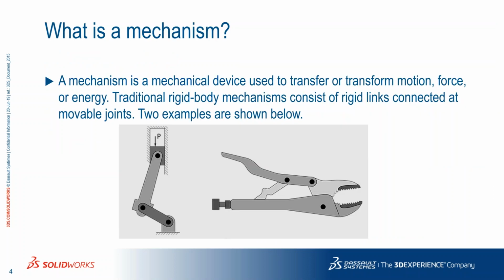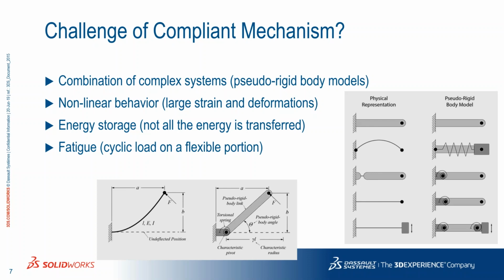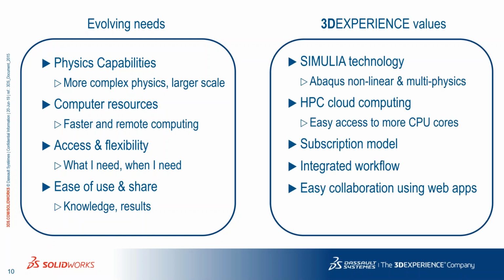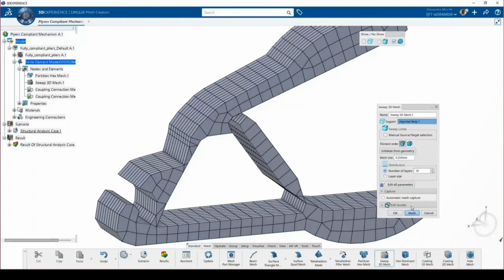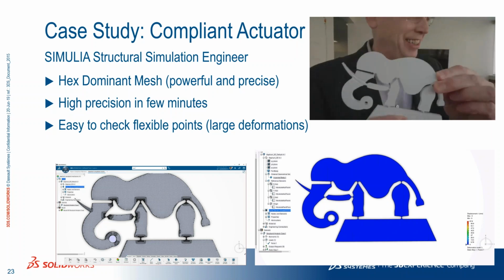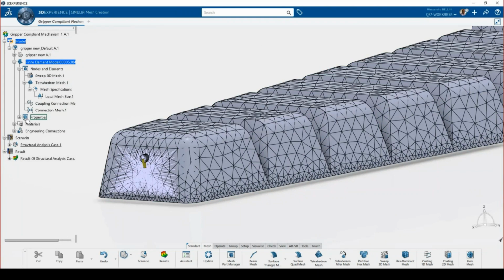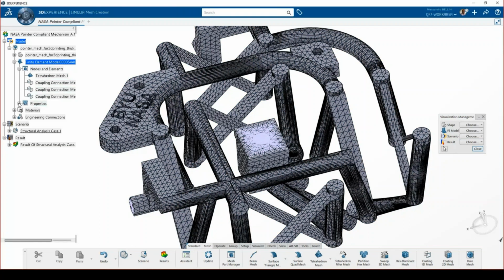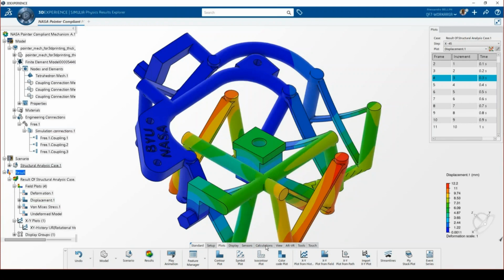Compliant Mechanisms and how to analyze in SIMULIA Structural Professional Engineer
Compliant Mechanisms and how to analyze in SIMULIA Structural Professional Engineer. Webinar recording of 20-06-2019